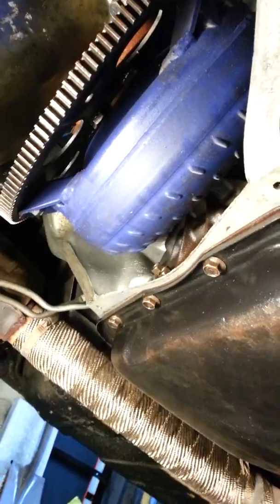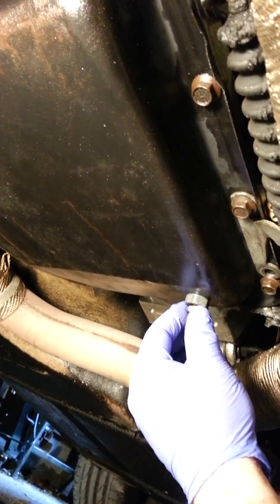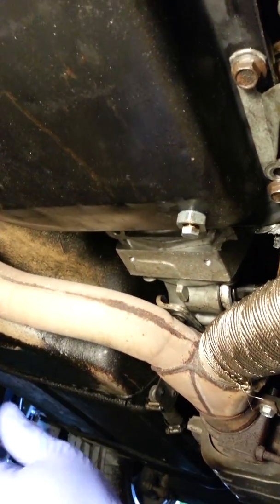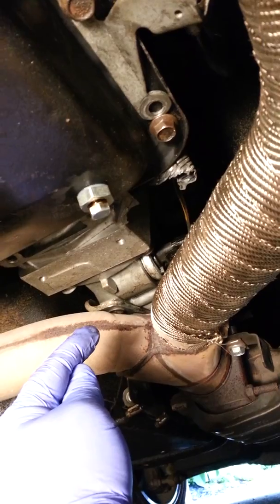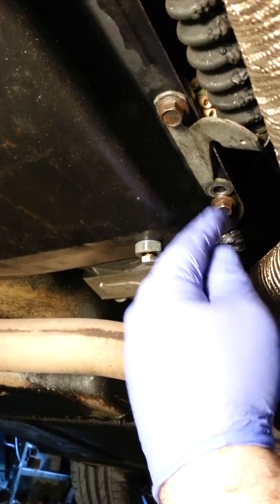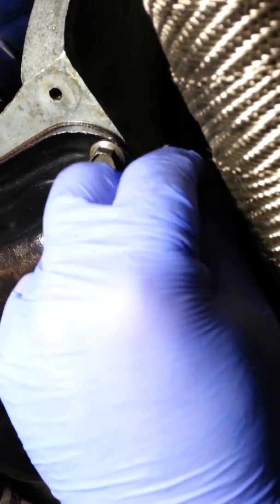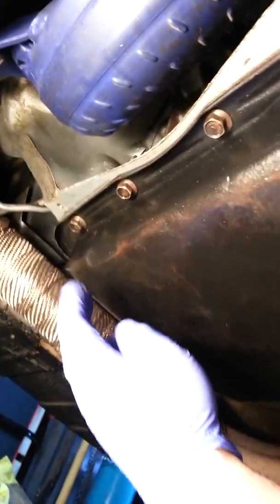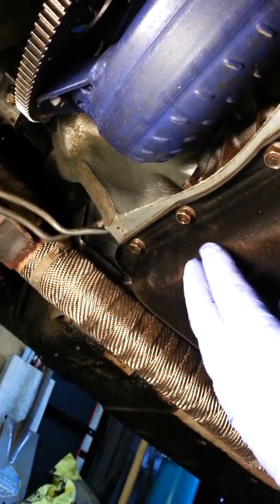C4 CORVETTE 700R4 to TH350 SWAP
Update of finished install of TH350 into C4 corvette using fitzall adapter. All original sensors and gauges remain functional and intact.